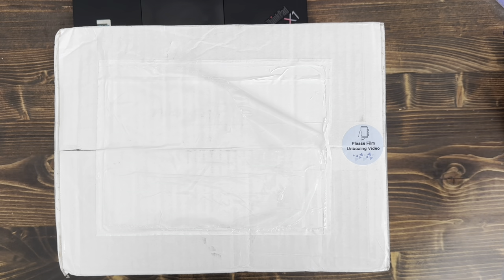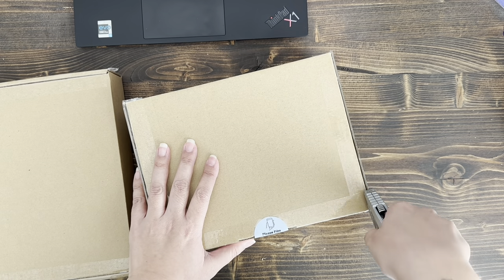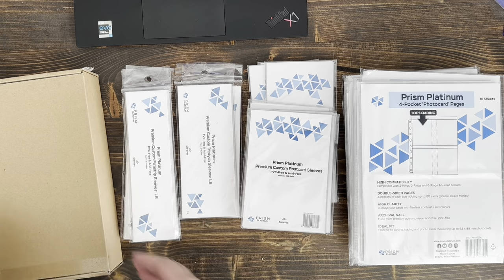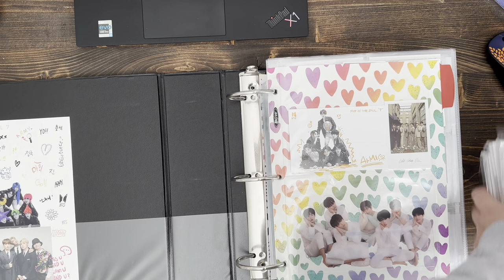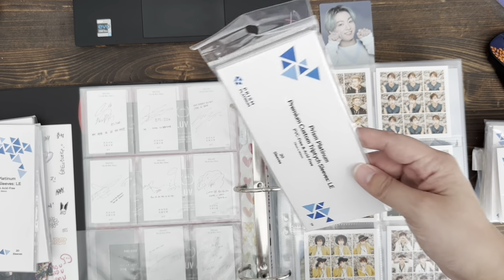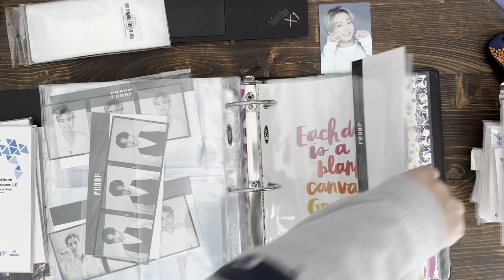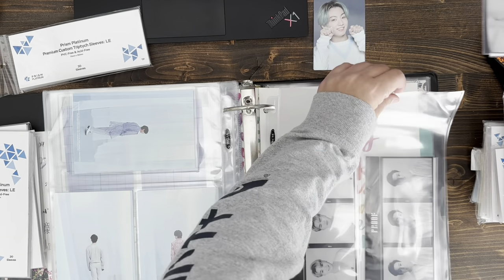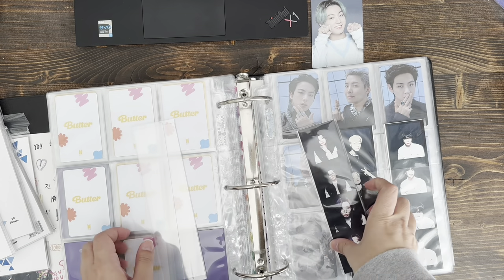Prism Platinum Sleeves Haul & Review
Spoiler I cut some of the triptych sleeves.